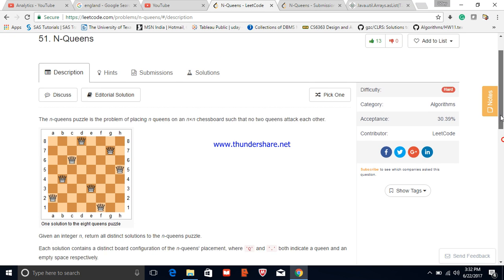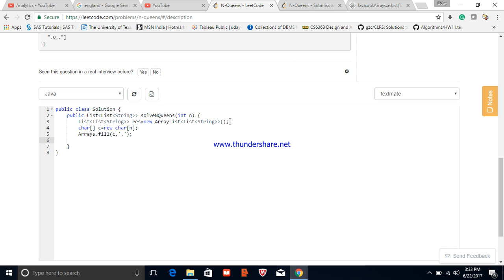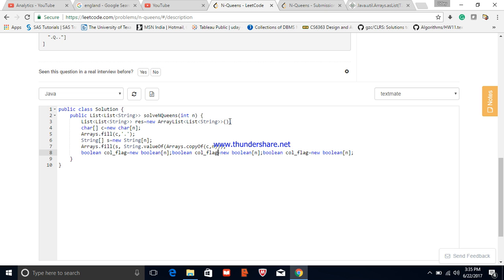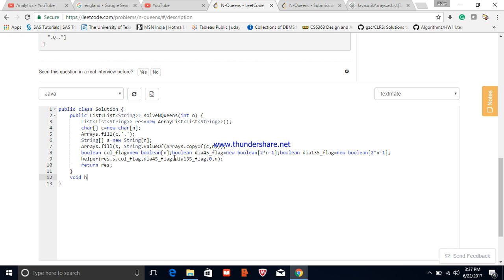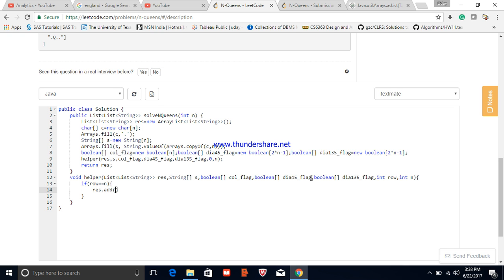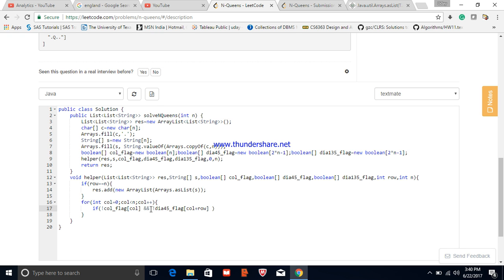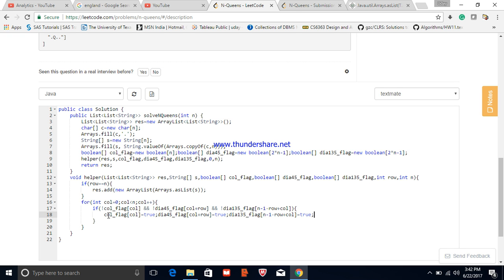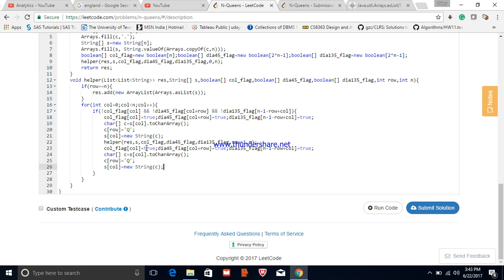Leetcode 51 N Queens